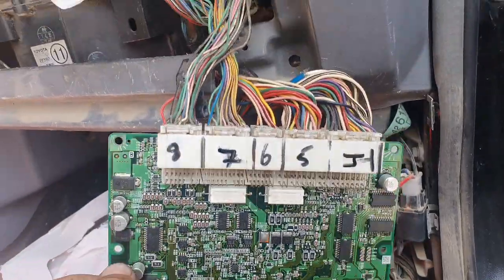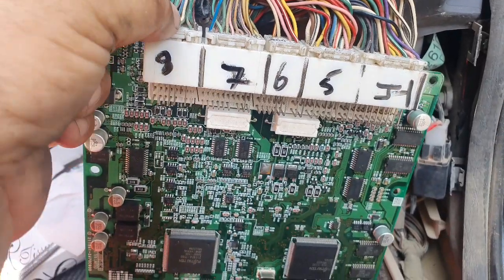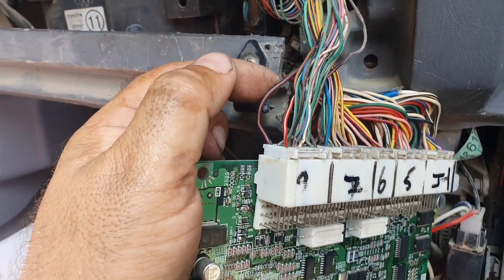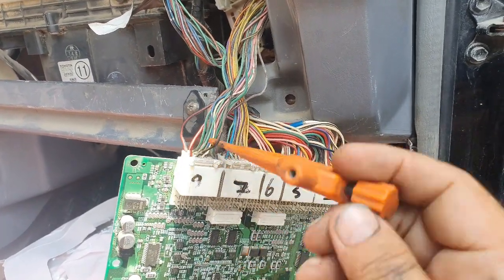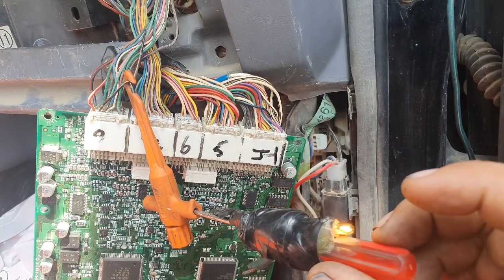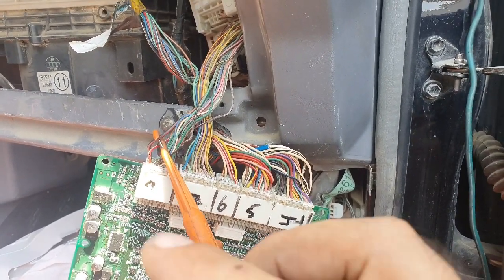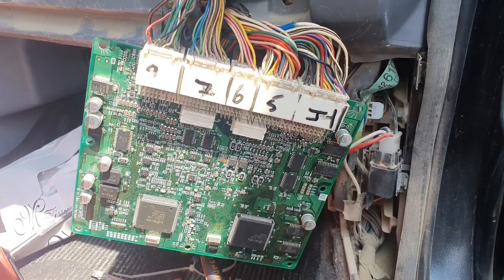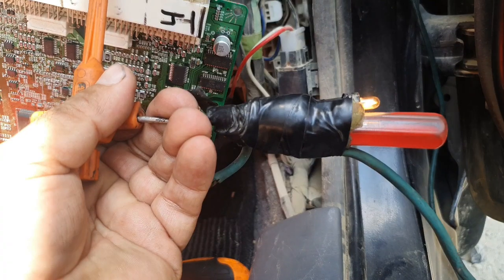Toyota RV4 2001 To 2004 Engine Control Module Power And Ground How Test 🤔?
Toyota RV4 ECM Power And Ground Location Pin out Information.